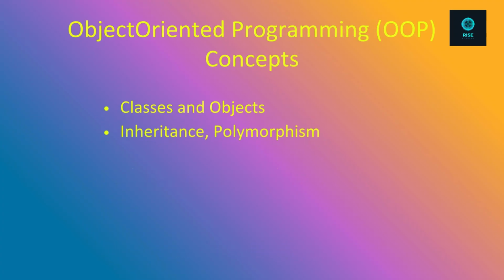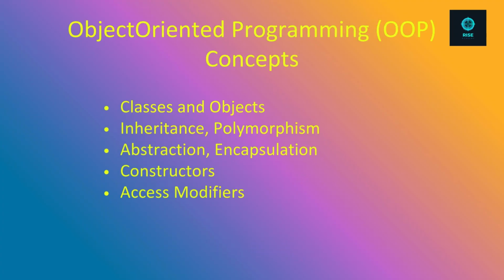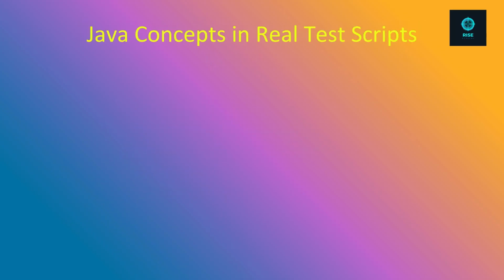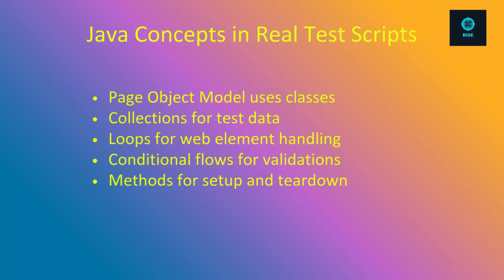Learn Automation Testing | Part 3 – From Basics to Real Projects [Java Programming for Automation]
In Part 3 of our How to Get a Job in Automation Testing series, we focus on one of the most essential skills you need: Java programming.
If you're new to coding or switching from manual testing, this video will help you build the right Java foundation to succeed in automation.

✅ What you’ll learn:

    Why programming is important in testing

    Core Java skills: variables, loops, conditions

    OOP concepts used in test automation

    Java in real Selenium scripts

    Practice tips & next steps after learning Java

🎯 Perfect for beginners and manual testers transitioning to automation!